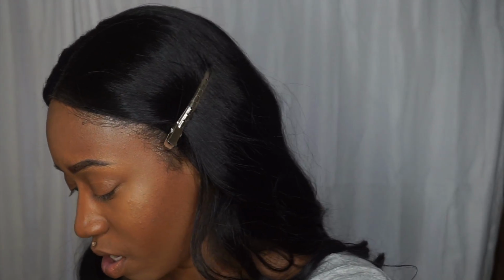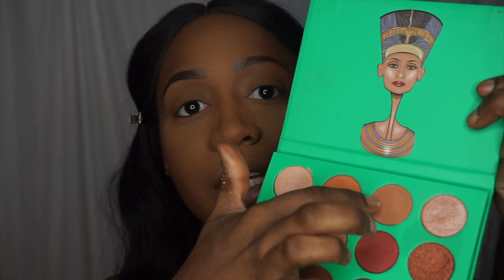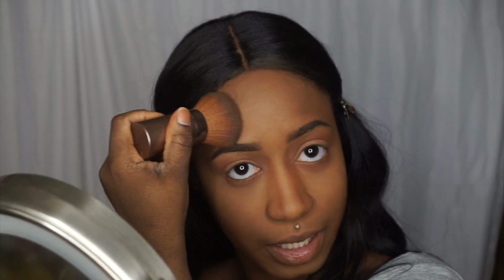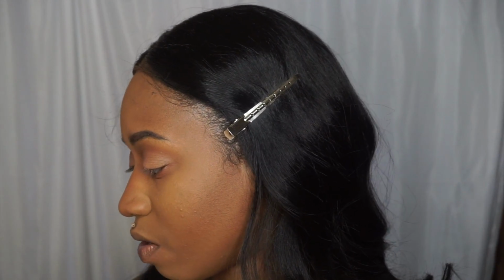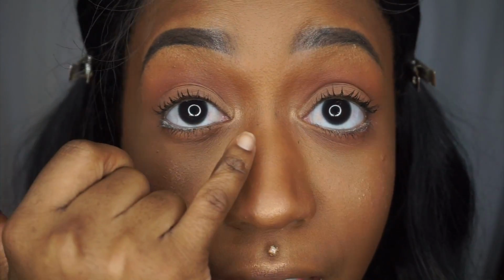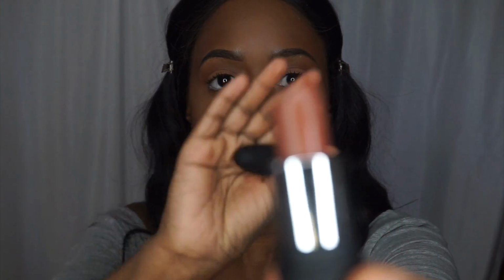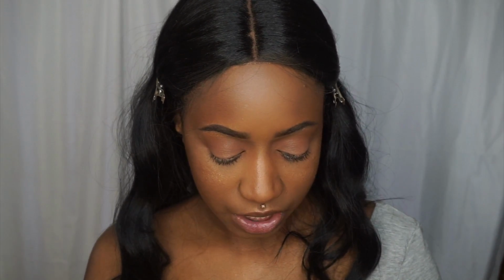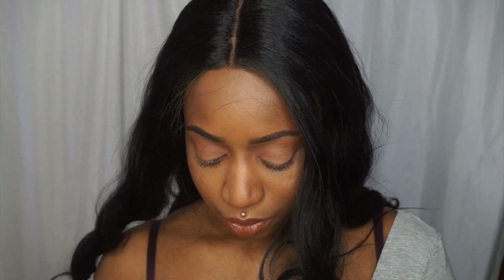NUDE LIPSTICKS FOR BROWN GIRLS | NO MAKEUP MAKEUP TUTORIAL | TONYA EMM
SKIP TO 12:22 FOR LIPSTICK REVIEW